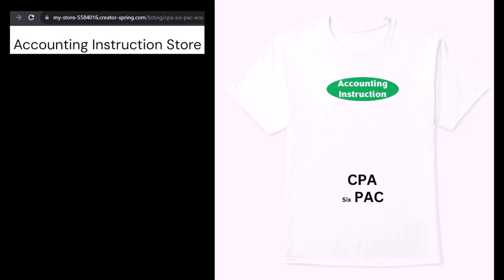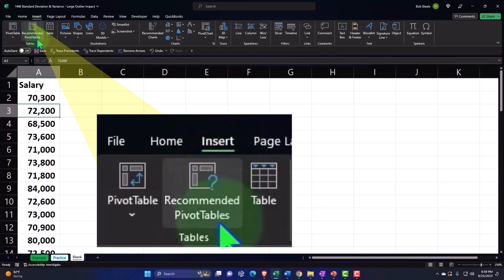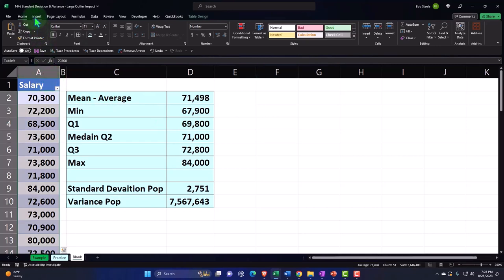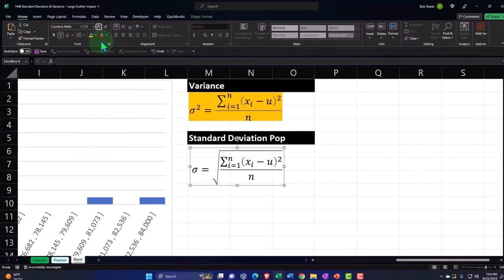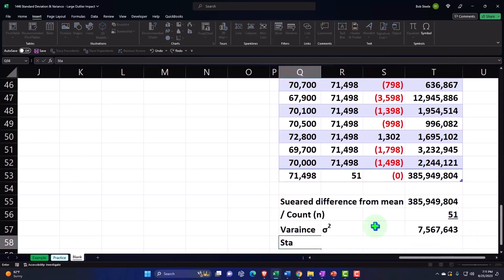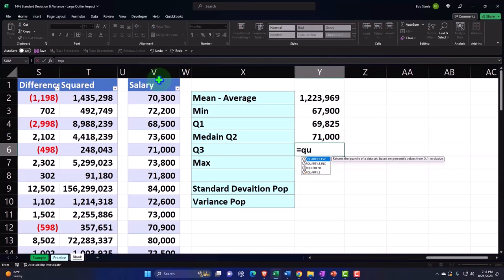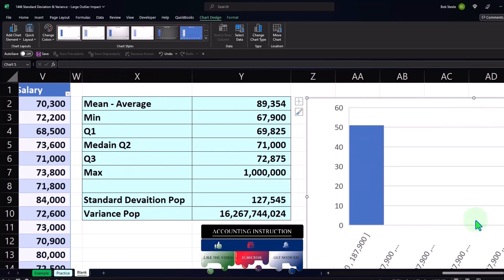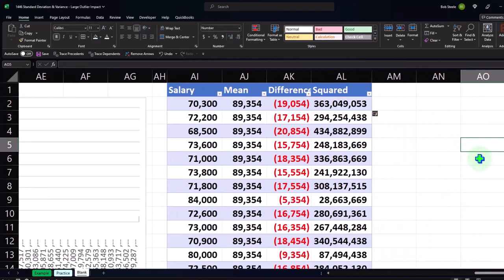Standard Deviation & Variance - Large Outlier Impact 1446 Statistics & Excel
Standard Deviation & Variance - Large Outlier Impact
Statistics & Excel
📊 Dive into the world of Excel statistics with us! In this video, we unleash the power of Excel to tackle standard deviation, variance, and understand the significant impact of outliers on data sets. 💼 Whether you're an accounting guru or just someone who appreciates a good spreadsheet, this tutorial is for you.

👔 Our unique CPA six-pack shirts make an appearance too! Not a CPA? No problem! Embrace the iconic CPA vibe and maybe even inspire some belly hair sculpting! 🤣 It's all in good fun, and who knows, it might just bring you some unexpected luck.

🔢 Back to serious business - we'll walk you through building calculations from scratch, and you'll learn how to format cells like a pro. We discuss why certain measures like median can be more robust against data anomalies and how to visualize data effectively using histograms. 📈

🧠 This isn't just about learning Excel functions; it's about gaining a deeper understanding of data analysis that can guide your real-world business decisions. Whether you're examining salary data or comparing different datasets, we equip you with the analytical tools to make informed conclusions. 🤓

🚫 No commercial interruptions, just pure learning and lots of Excel tips to get you right to the heart of data analysis. Ready to crunch numbers and become an Excel whiz? Let's get started! 🌟

🎯 What you'll learn:

Mastering Excel's statistical tools
Dealing with outliers in your data
Improving decision-making with accurate data representation
Creative ways to present data with histograms
Formulating standard deviation and variance
🛠️ Tools and Resources:

Excel practice workbooks
Access to Kaggle datasets for practice
CPA six-pack shirts for some fun! 😉
📝 Suitable for all levels, this video is especially beneficial if you're looking to sharpen your analytical skills and bring precision to your work or studies. Join us now and transform the way you handle data! 🚀